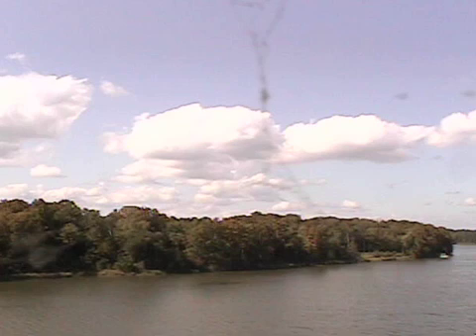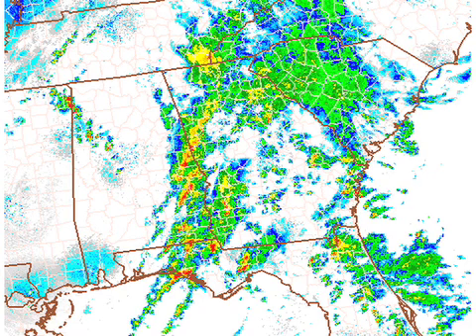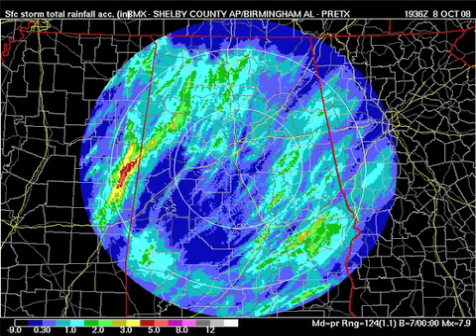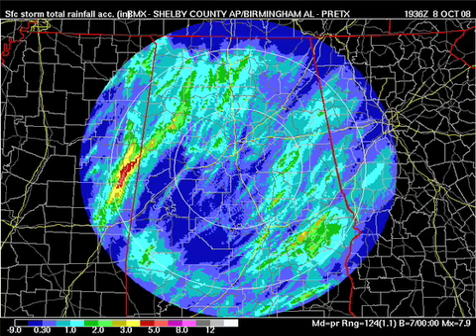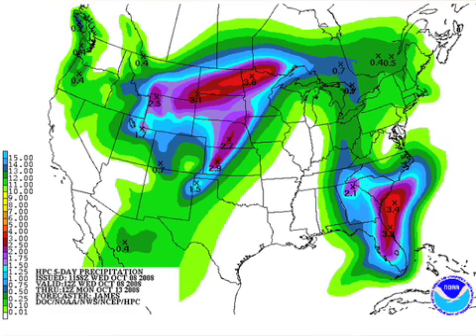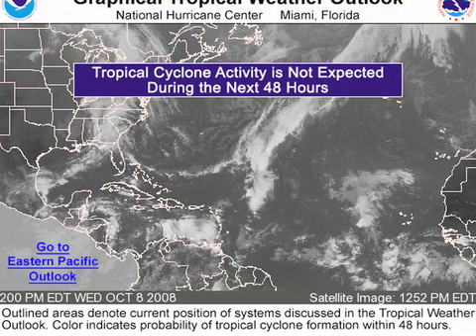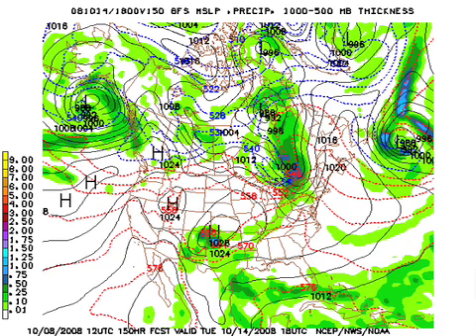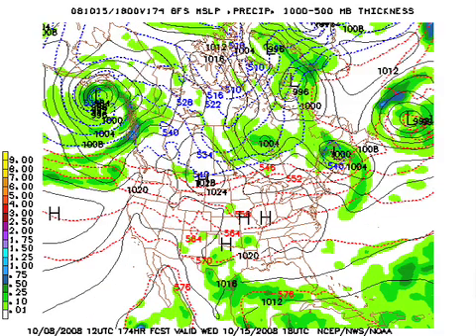October 8 Weather Xtreme Video - Afternoon Edition